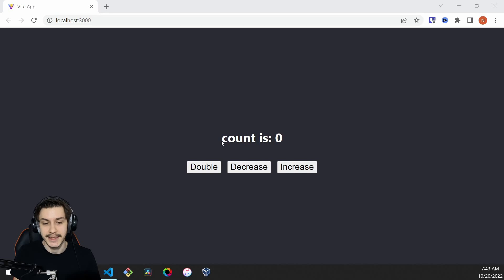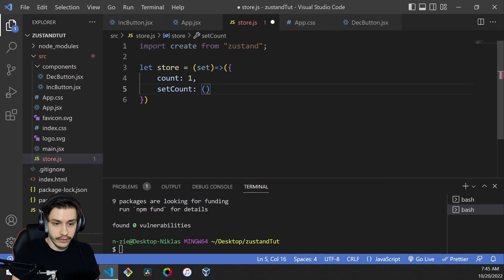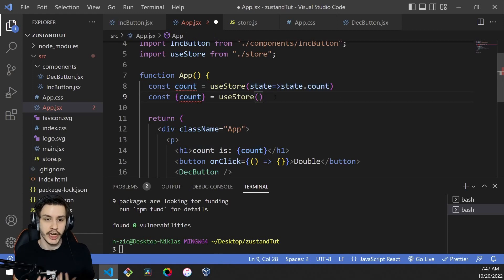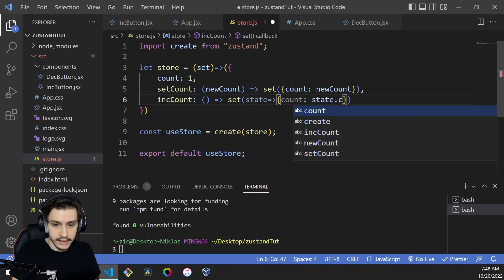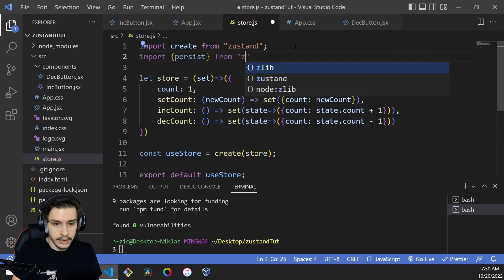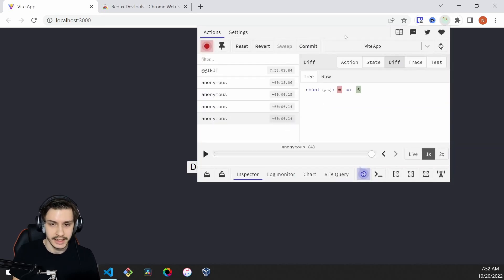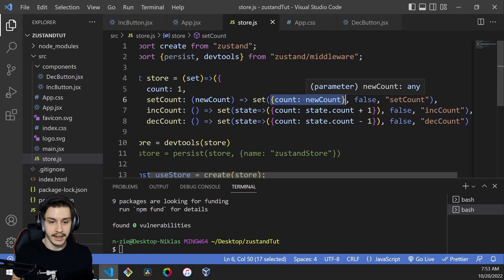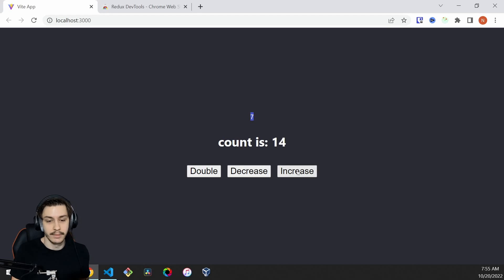Using Zustand as a Better Redux Alternative for React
State Management in React is often done using Redux. But what if I told you there is a simpler and more light weight alternative to it called Zustand, that even supports the redux devtools? Let's take a look!

Timestamps:
00:00 What do we want to do?
00:42 Creating our Zustand Store
01:38 Integrating our store into React
03:00 Adding custom setter functions
04:24 Persisting our store using zustand middleware
05:20 Using the redux devtools with Zustand
06:39 Configuring how to modify state